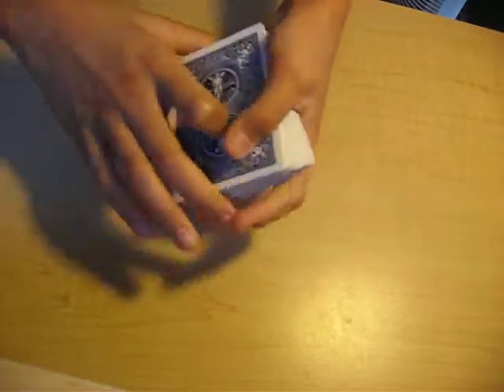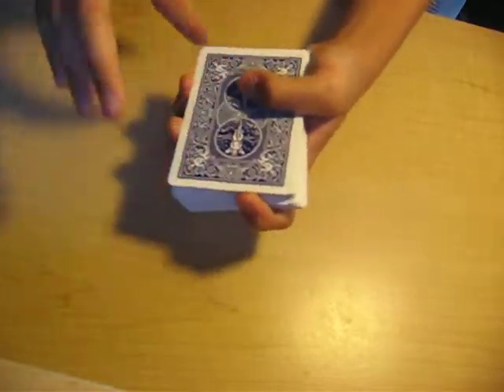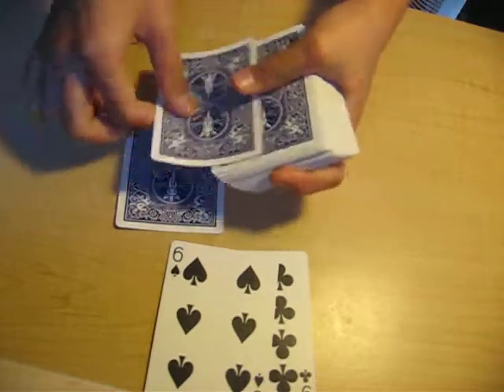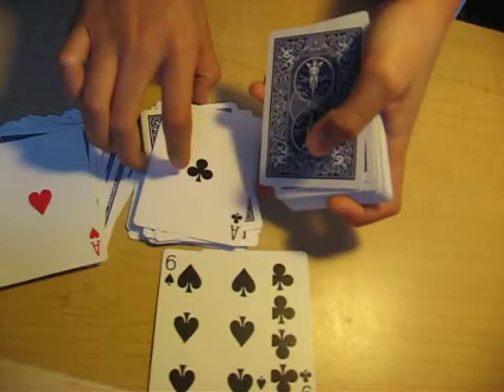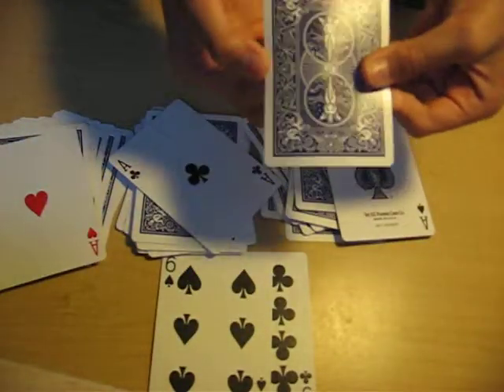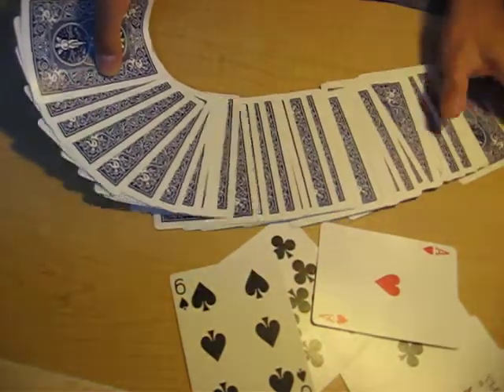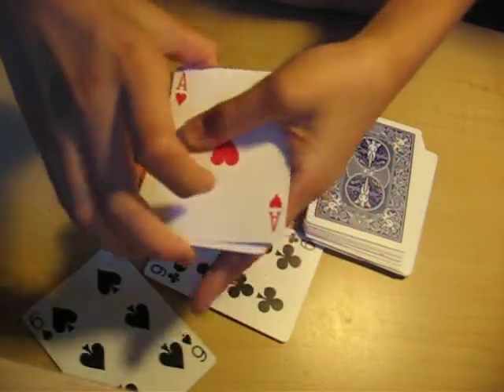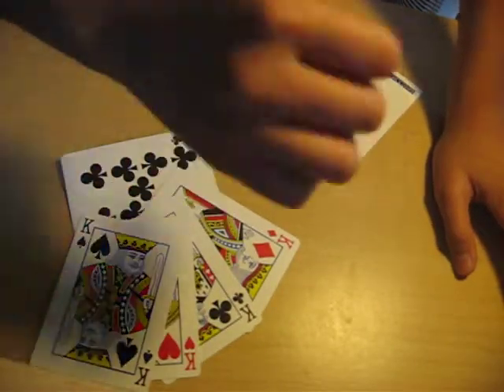Power of 15(Original)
HI guys its zigzagmagicman hope you like this card trick i made up it took me a while to make like 3 thumbs up for tutorial pls I cant choose the title Power of 15 or Power of Math which one is better